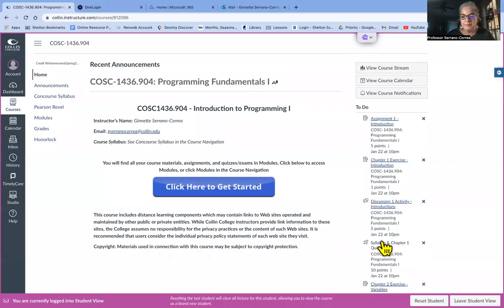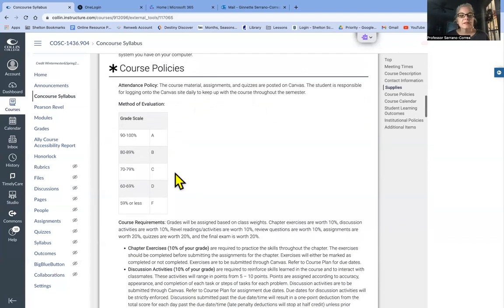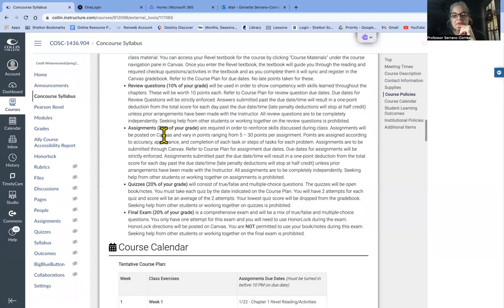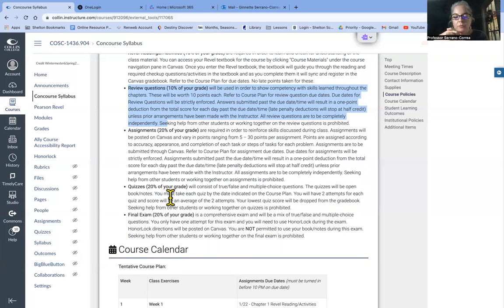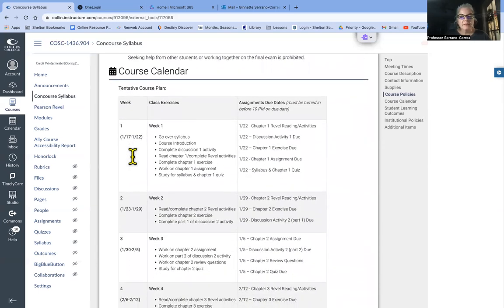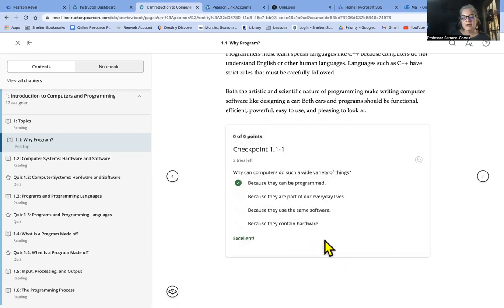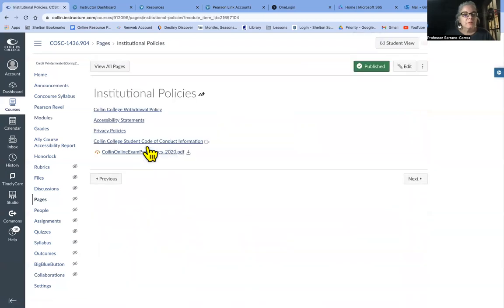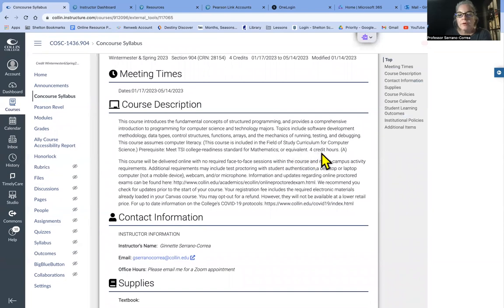Syllabus and Orientation to COSC1436-Collin College